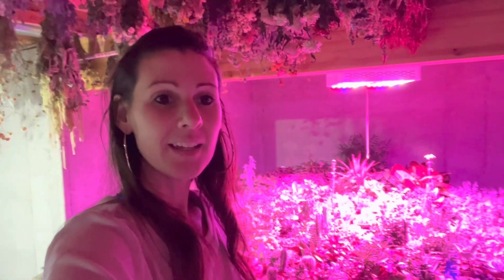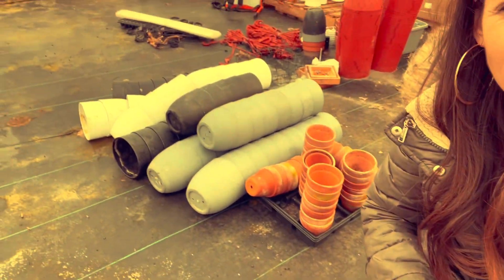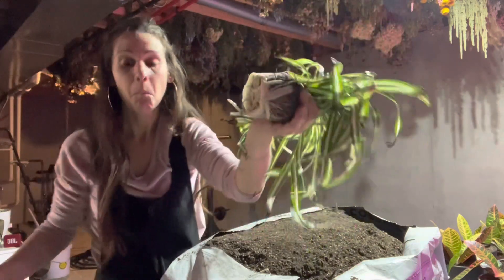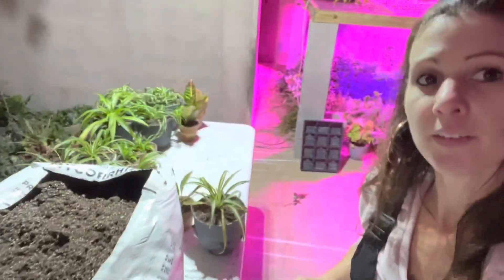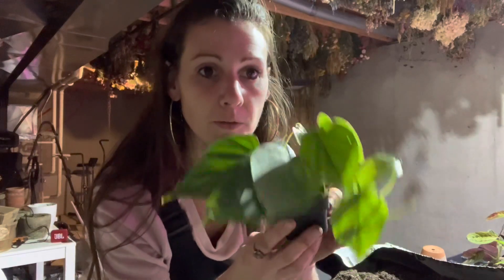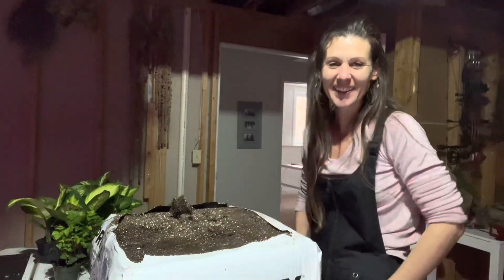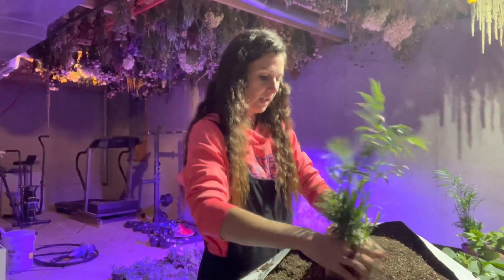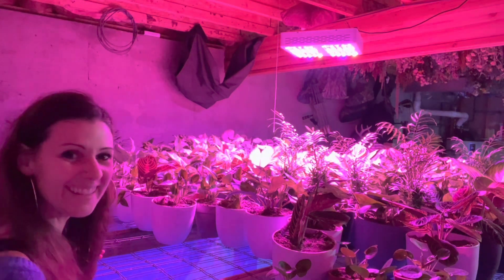Planting house plants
Planting a few house plants in my basement!